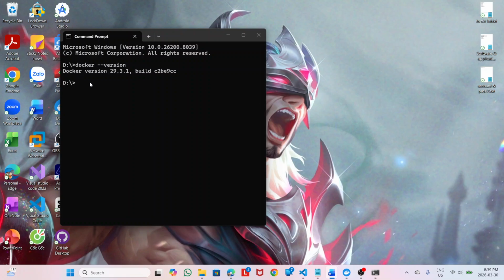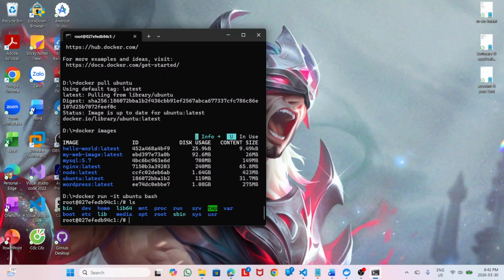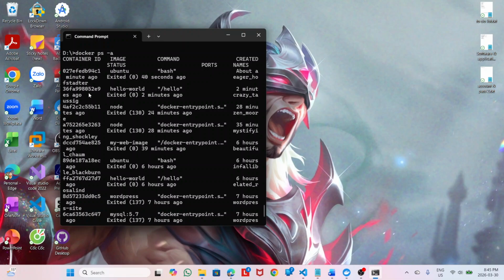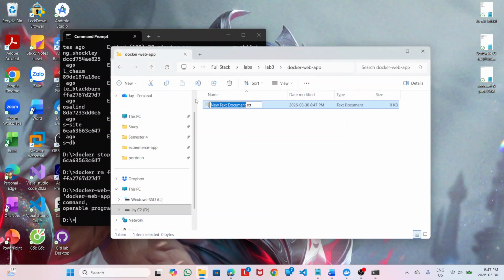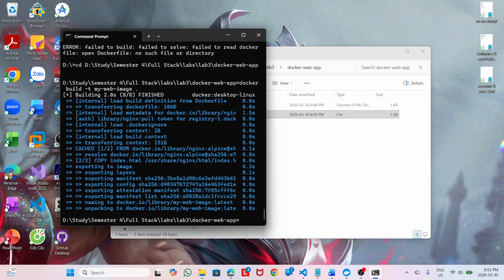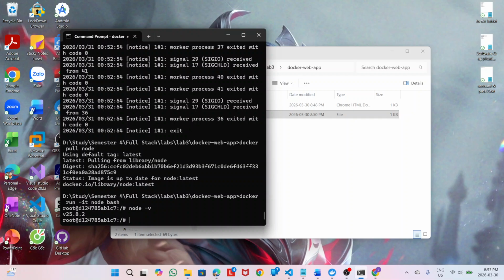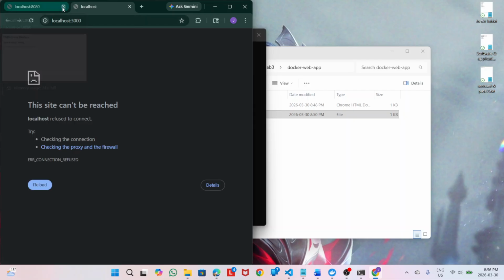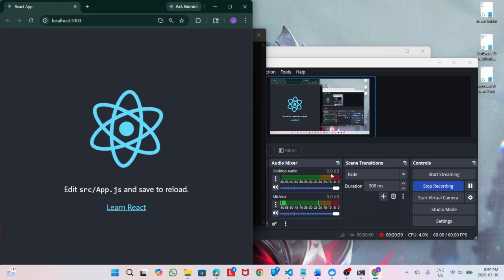Docker -lab 3